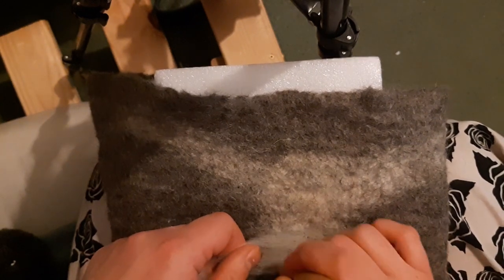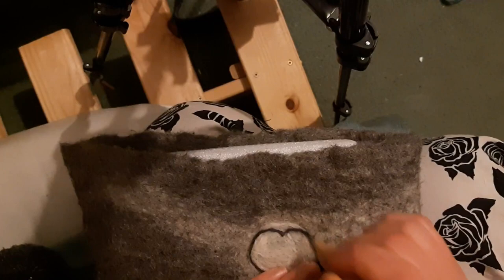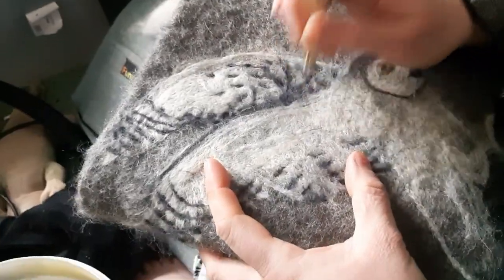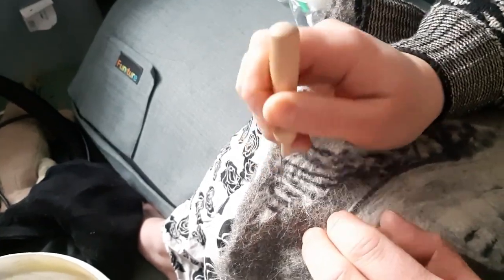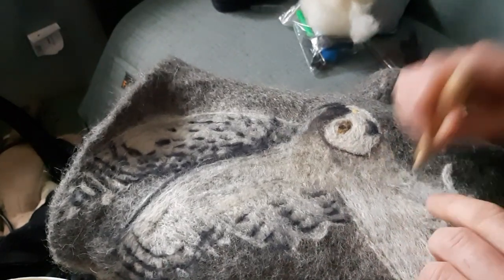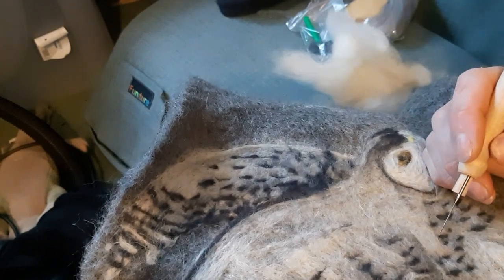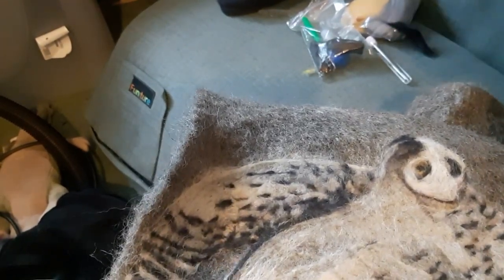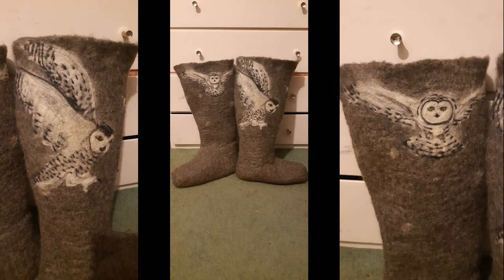Finishing my winter boot liners with needle felting.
More of an informal video, but while I was adding the needle felted details to my boots I recorded some hyper lapse sequences to show the method.

One thing I should have mentioned is that if you hold the tops too tightly the needle will just break the fibres rather than stabbing them through into the felt. they need to have some slack.

Other than that, just start playing. its a really lovely material to work with and very forgiving.